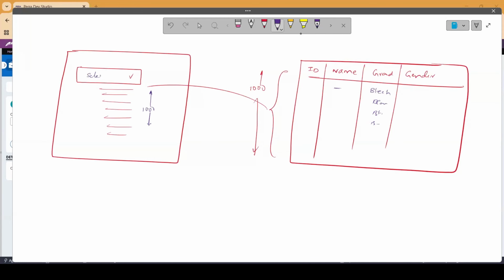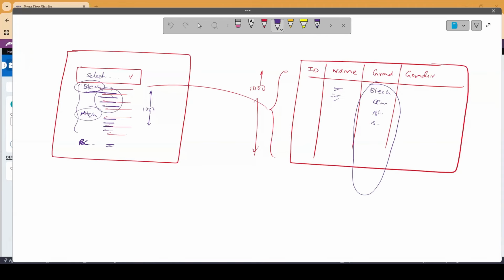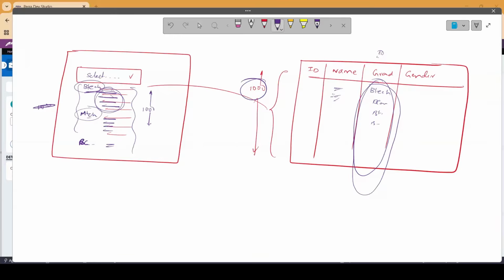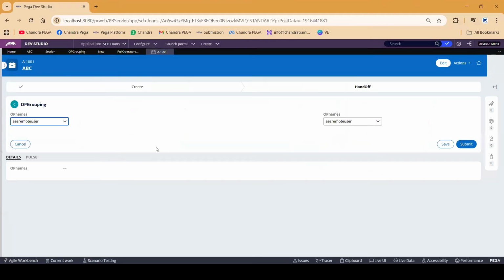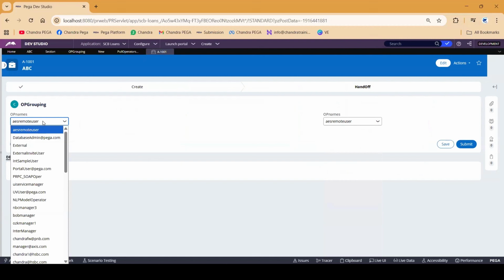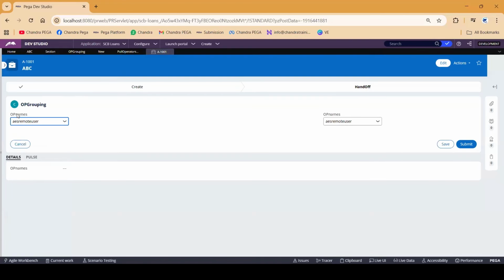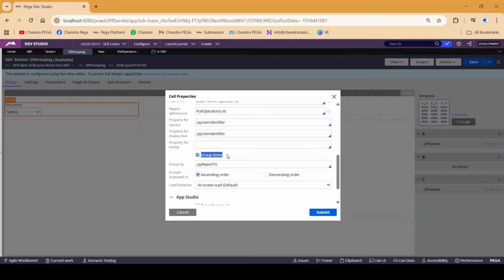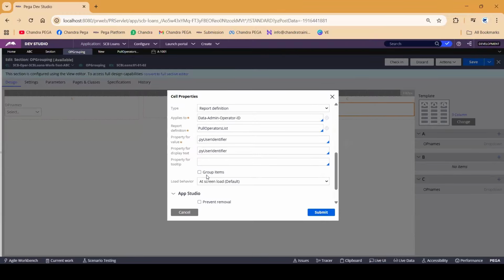Dropdown with Groups — Pega UI!-Simple Trick You’ll Use in Every Project || NEW BATCH DEC 15th 2025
👉Date: 15 DEC 2025
👉Time: 11.00 AM-12.30PM IST
👉Mode: Online & Classroom
👉Language: Telugu + English
👉Duration: 4 Months(130+ Hrs LIVE)
👉   Version: v8.7 , v24

🎈100% RealTime
🎈Pega Certifications Help
🎈Resume Preparation
🎈Technical Support
🎈Job Assistance
🎈Carrer Guidance

Thanks,
Chandra.
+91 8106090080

Learn how to create grouped dropdown lists in Pega using simple configurations — no custom code required!

In this tutorial, you’ll discover how to:
✅ Create dropdowns with logical grouping
✅ Use Data Pages or Property references for dynamic loading
✅ Format and display grouped options neatly in UI

This is part of the Advanced Pega UI Design series by Chandra Pega Trainings. Perfect for developers who want to make their interfaces more intuitive and professional.

📘 Topics Covered:

What are grouped dropdowns in Pega

Configuring dropdown with group headers

Using Data Pages as source

Displaying nested or categorized options

Bonus: improving dropdown performance and UX